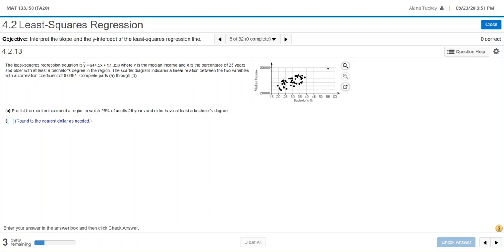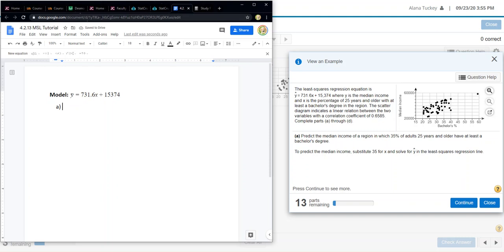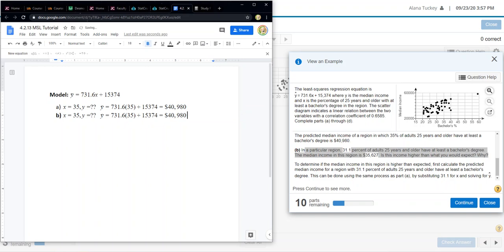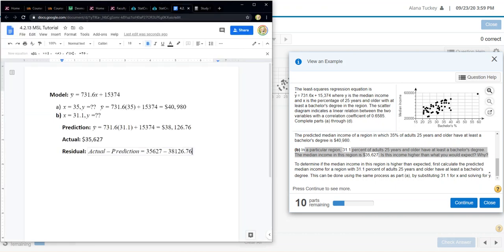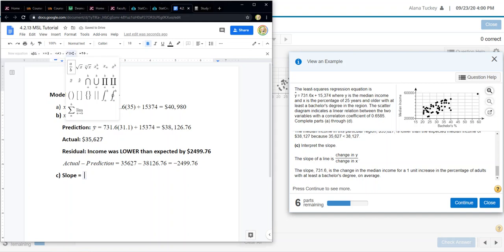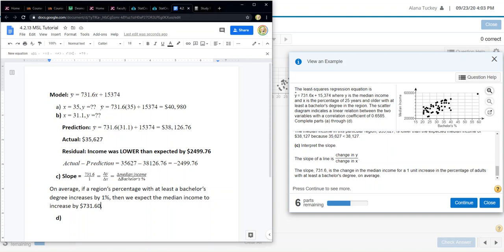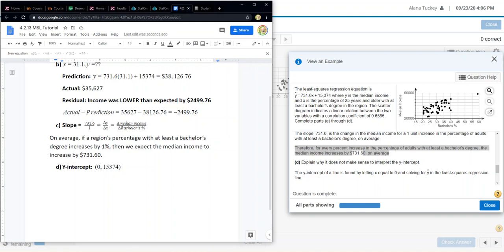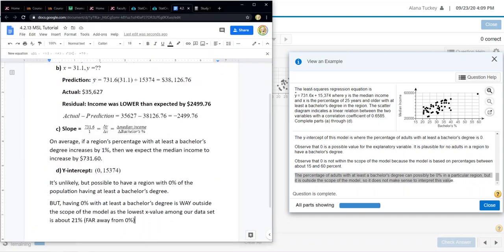4.2.13 MSL Tutorial - MAT 133